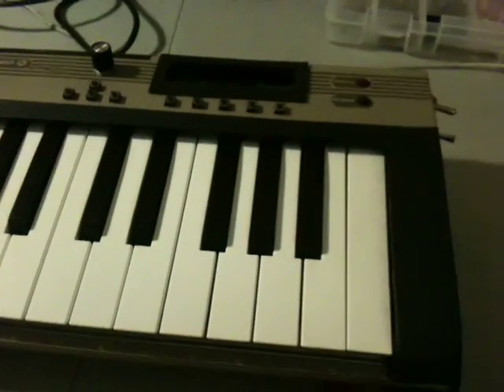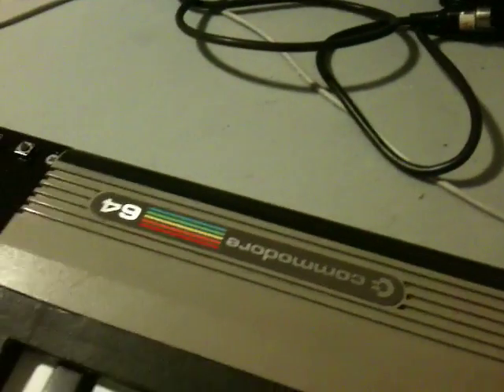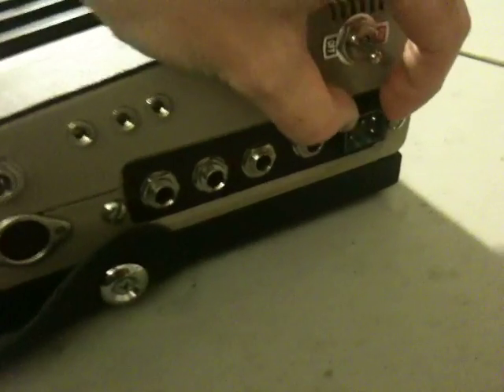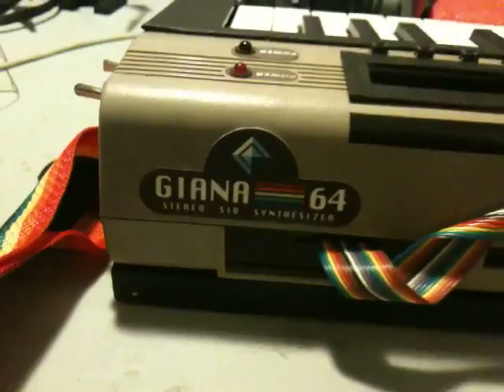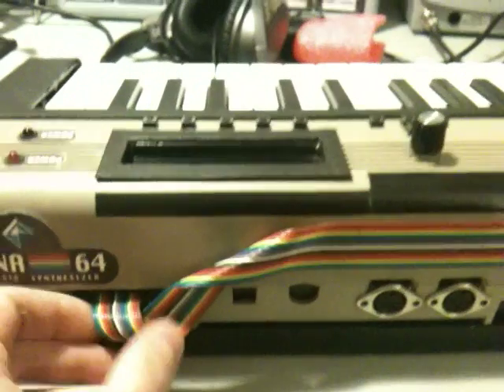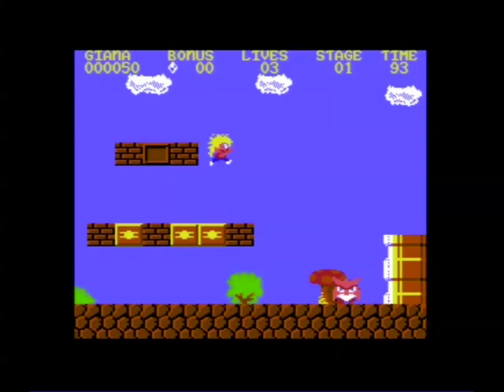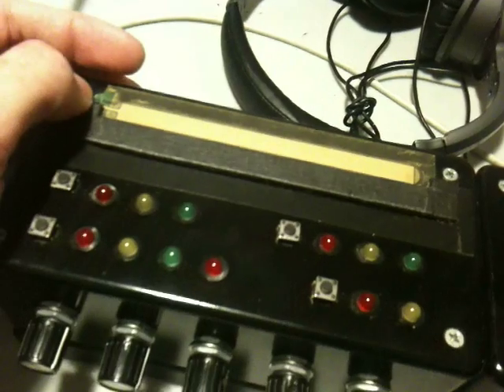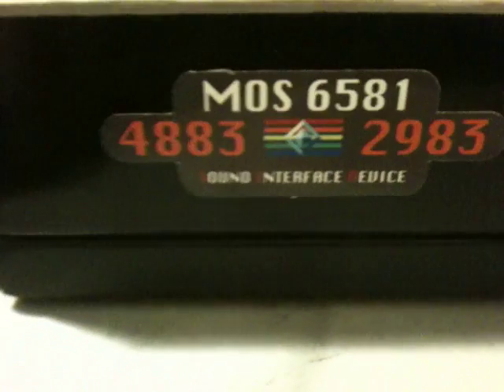Giana 64: Up Close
Some more detailed build info.